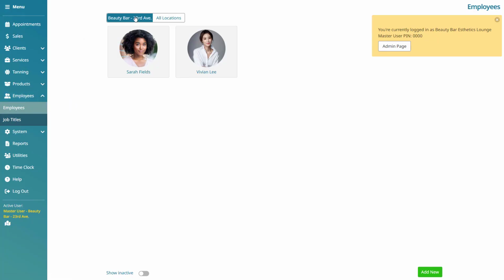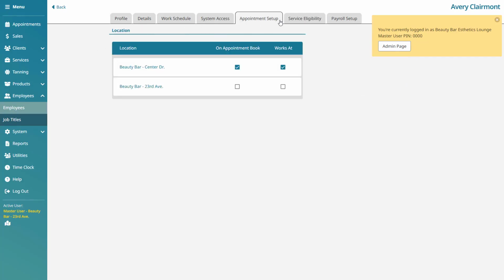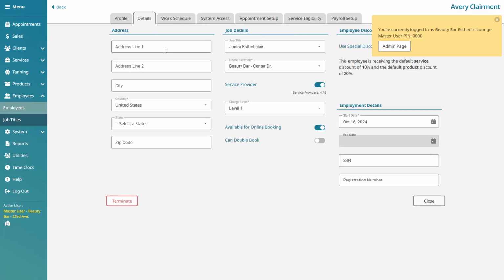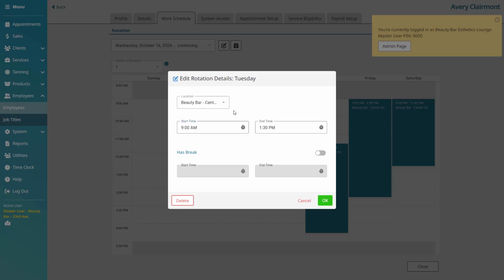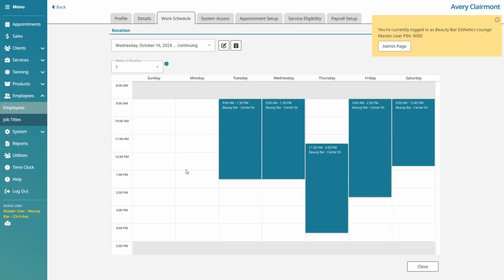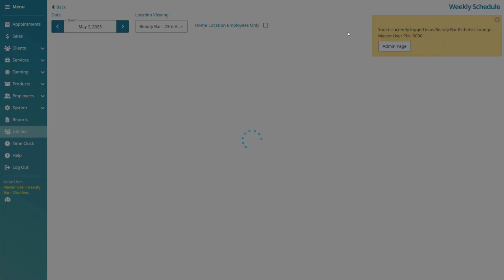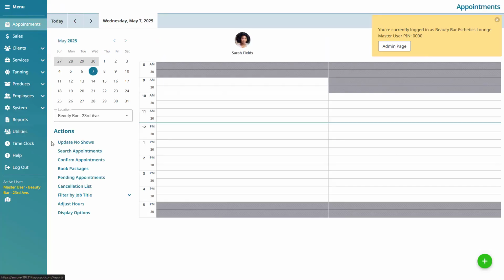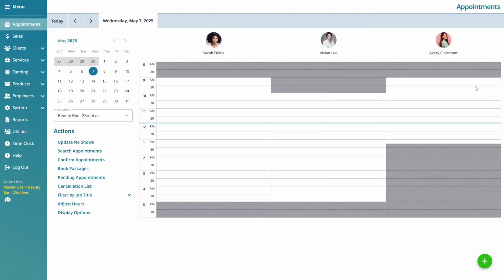How to set up employees for multi-location booking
A tutorial on multi-location employee scheduling in the Encore Salon & Spa Software.

Code: FJNHBQTW2HXXBGG8